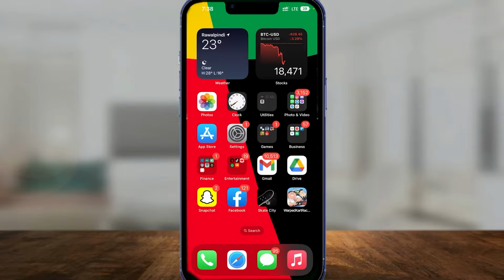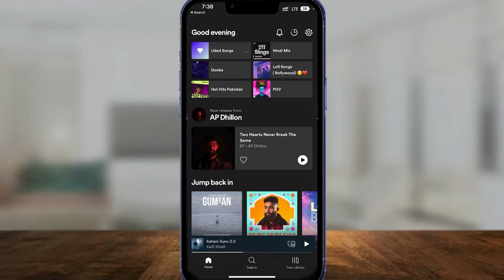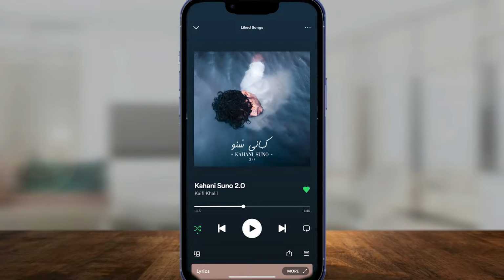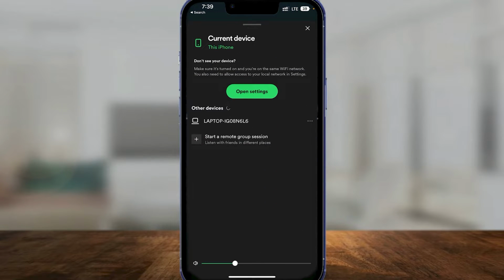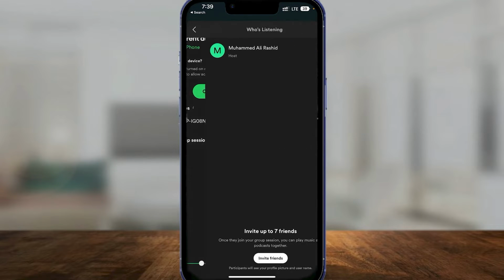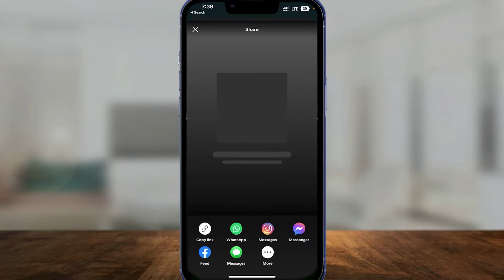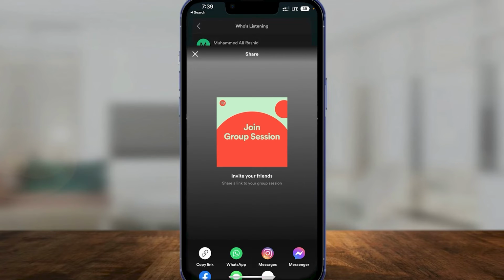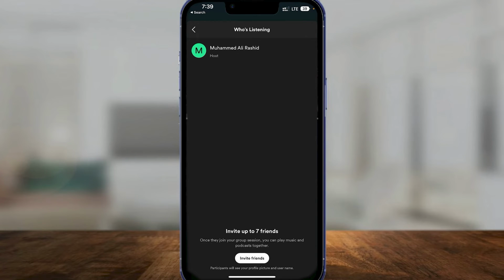How To Start A Spotify Group Session - Listen With Friends (2022)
In this video, You will learn how to start a spotify group session. This is super easy to do and only takes a few minutes of your time.